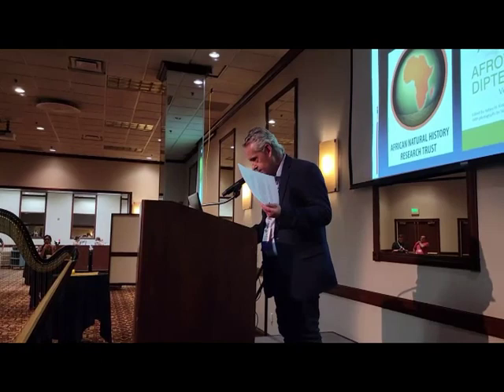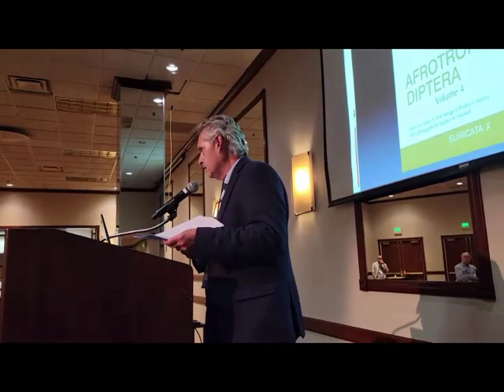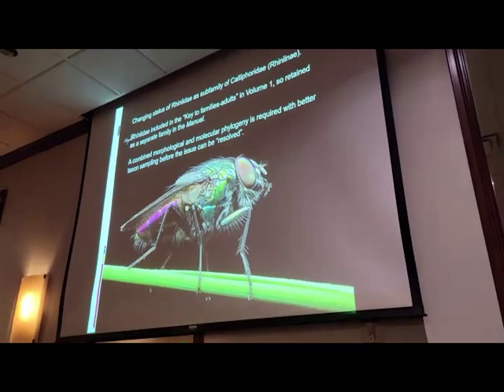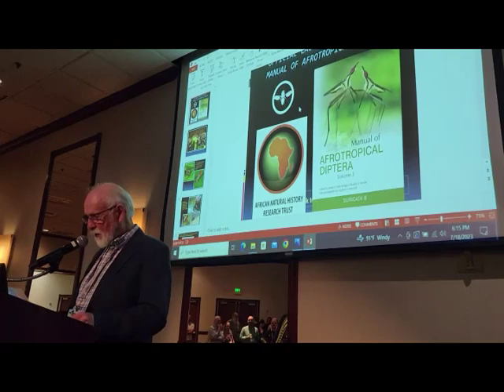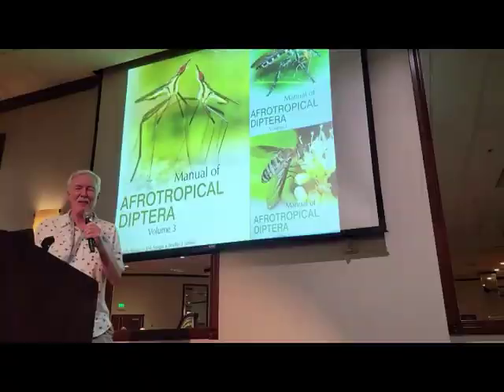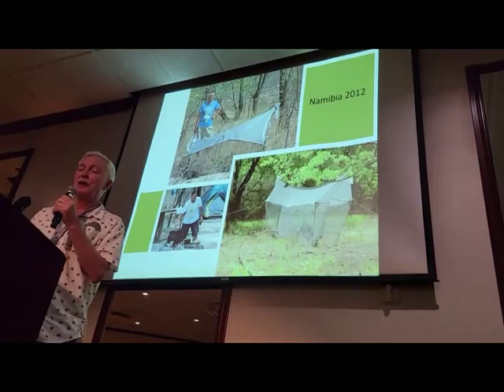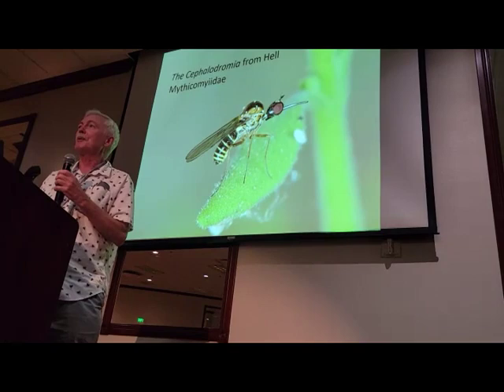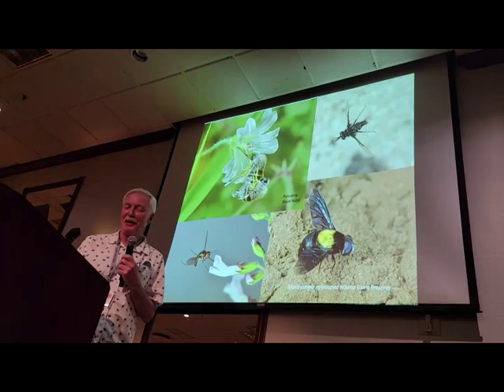ICDX - Book Launch - Volume 3 of the Manual of Afrotropical Diptera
Official launch of Volume 3 of the Manual of Afrotropical Diptera, presented by Ashley H. Kirk-Spriggs (African Natural History Research Trust, Herefordshire, U.K.), Adrian C. Pont (Oxford University Museum of Natural History, Oxford, U.K.), and Stephen A. Marshall (University of Guelph, Guelph, Canada) during the 10th International Congress of Dipterology. Reno, Nevada, 16-21 July 2023.